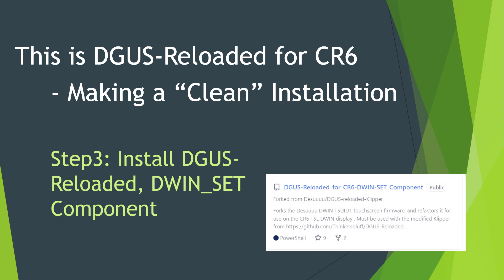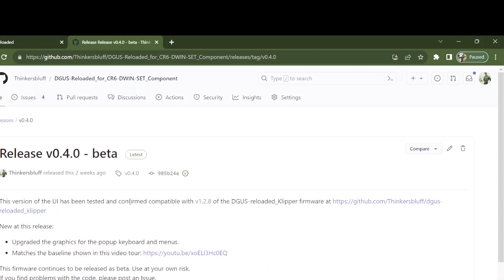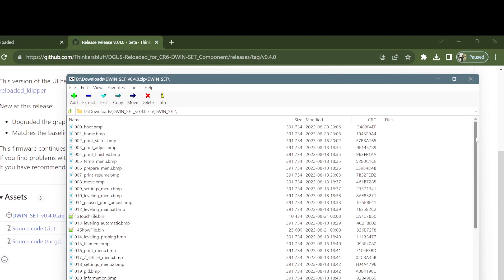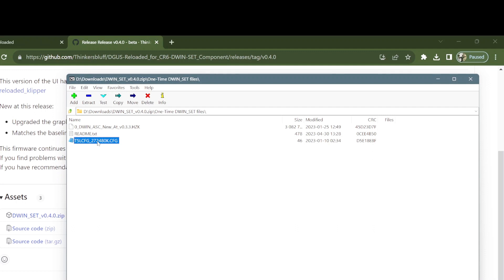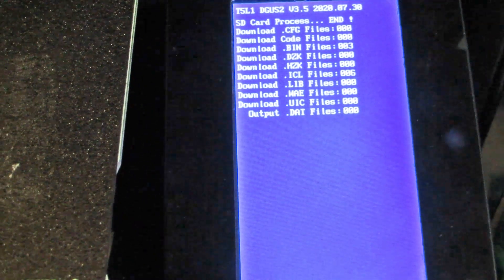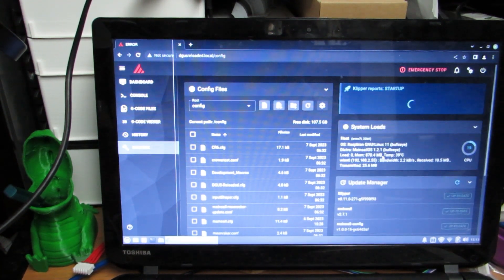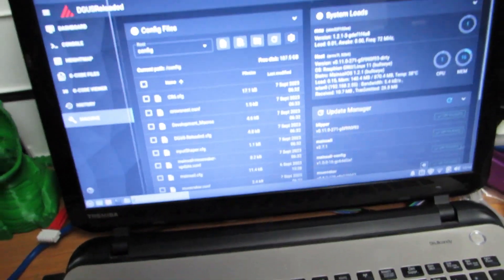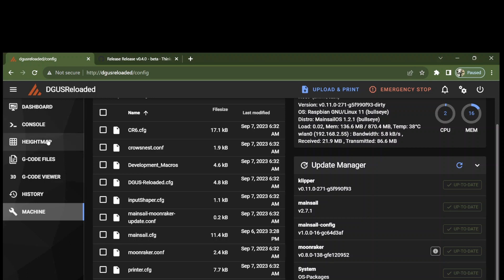Step3: Install the DWIN SET Component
This video walks you through the process of downloading the latest release of the DWIN_SET Component of DGUS-Reloaded for CR6 and flashing it to the stock TFT display, as step 3 of these 5 steps, to make a "clean" installation of DGUS-Reloaded for CR6:
   Step 1: Install MainsailOS
   Step 2: Install the DGUS-Reloaded Klipper Component
   Step 3: Install the DGUS-Reloaded DWIN_SET Component
   Step 4: Tailor the MACHINE files
   Step 5: Integrate the Slicer

NOTE: You can also follow Steps 2 & 3 if you installed Mainsail, Klipper and Moonraker with KIAUH, and it is not strictly necessary that they be hosted on a Raspberry pi.

Key Moments:
0:00 Intro
1:30 Download the latest release
6:30 Flash to display
8:30 Verify the installed system works
10:40 Wrap-Up/Next Steps

Useful Links:
The latest release of the DWIN_SET Component of DGUS-Reloaded for CR6 is always available from here: